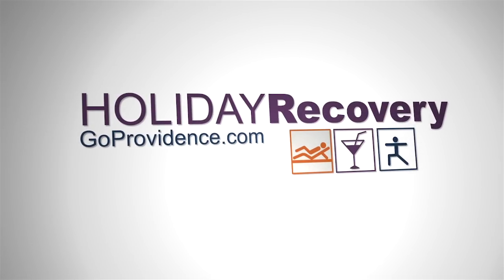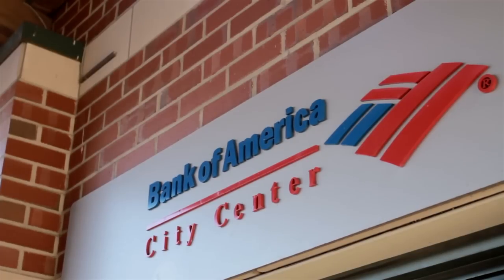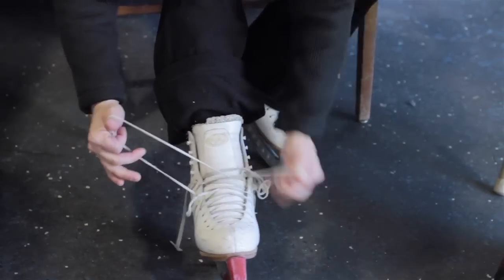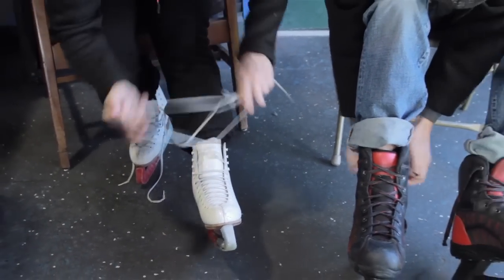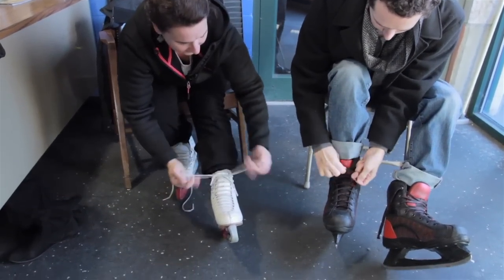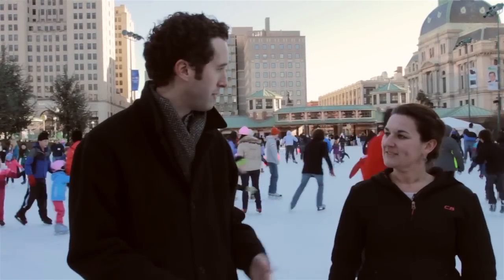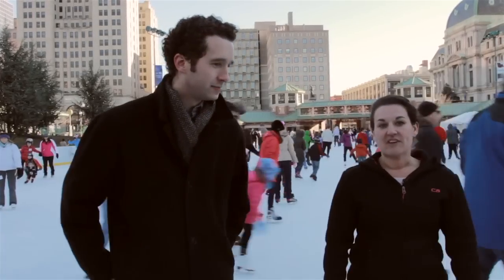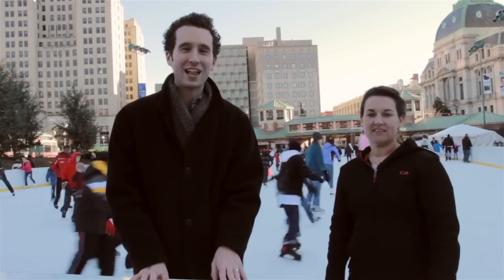Holiday Recovery: Skating into Shape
Learn how to skate with Wendy Whitman of the Warwick Figure Skaters and Brian Hodge of GoProvidence.com. This is a great way to burn off some Holiday calories.